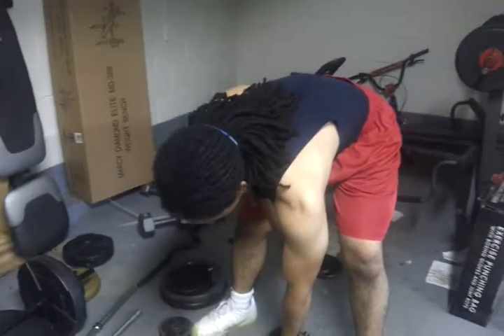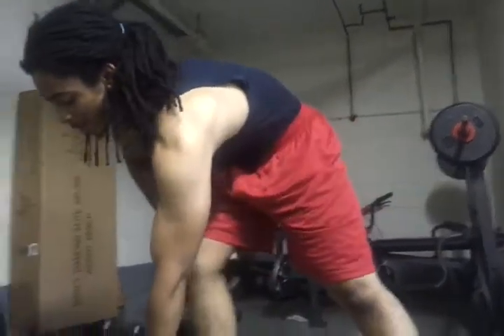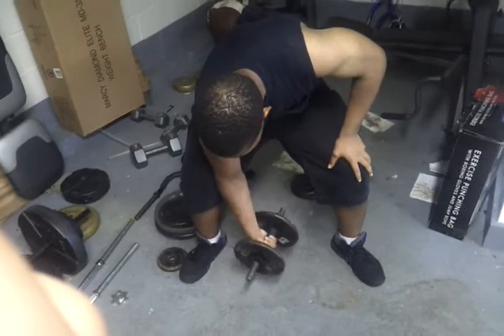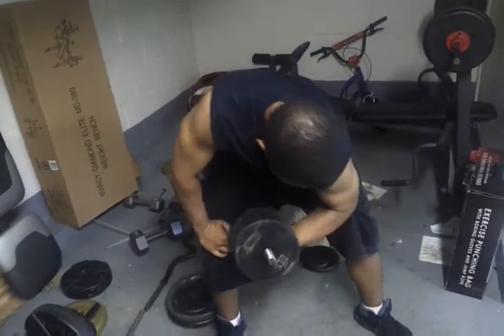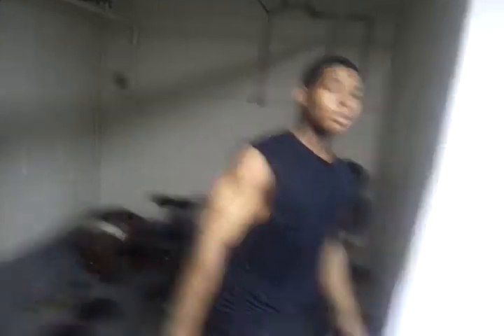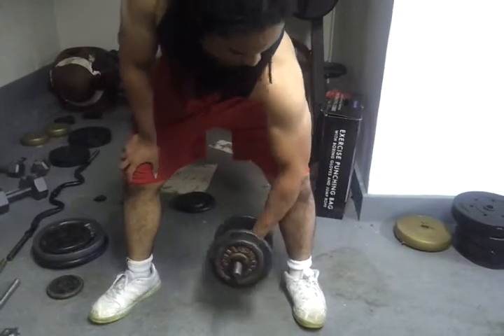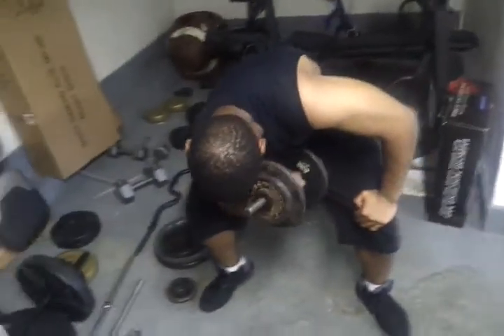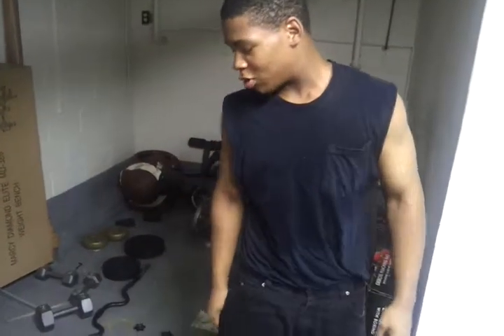Build Better Biceps Peak With Naturals Santino "The Physique" Cook and Aaron "The Protege"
Teen Bodybuilders- Santino "The Physique" Cook & Aaron"The Protege"

show you how to add a more pronounced peak to your biceps.